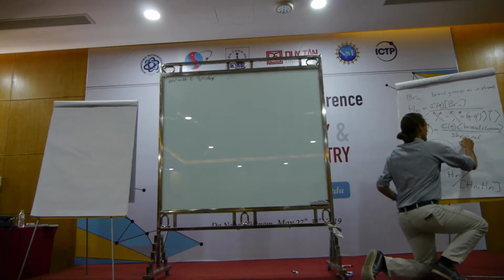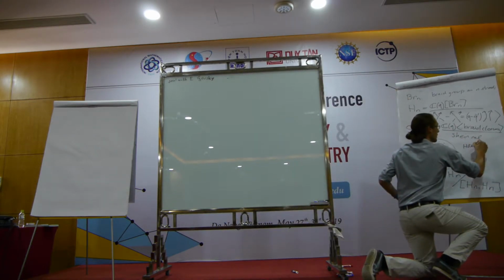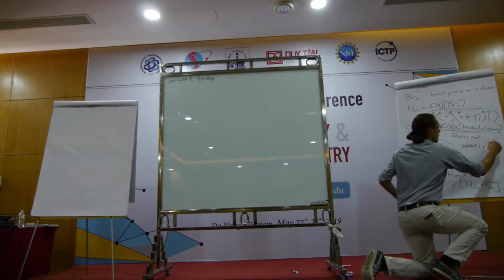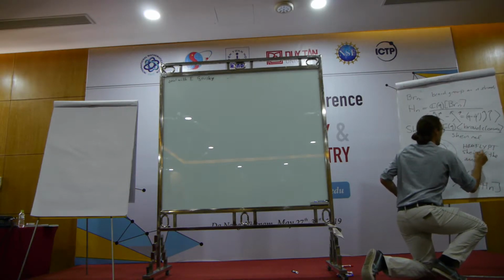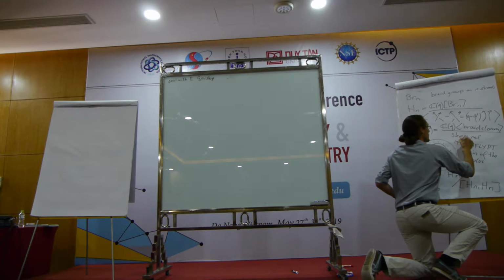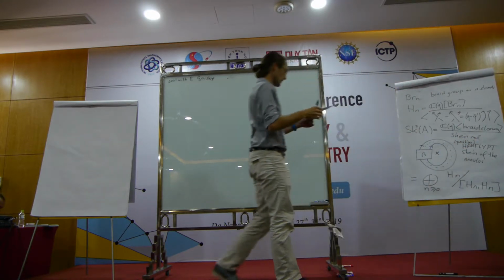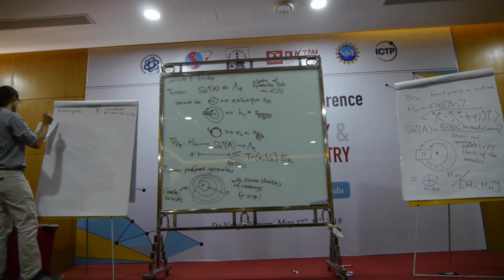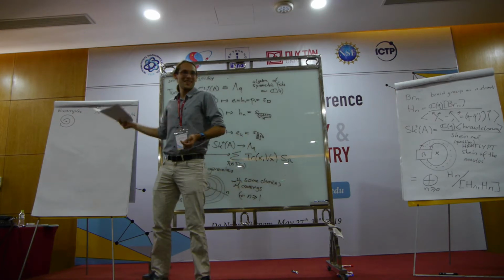2019Danag, 8of20, Paul Wedrich, Categorical invariants of annular links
The International Conference
Quantum Topology & Hyperbolic Geometry
Da Nang, Vietnam, May 27-31, 2019

8of20 talk, May 28 (Tue)
Speaker:  Paul Wedrich
Title:Categorical invariants of annular links
Abstract:
A classical result of Turaev identifies the positive HOMFLYPT skein algebra of the annulus
with the algebra of symmetric functions. Queffelec and Rose categorified this using annular
webs and foams. I will recall their construction and compute explicit symmetric functions
and their categorical analogues for some links. This is joint work with Eugene Gorsky